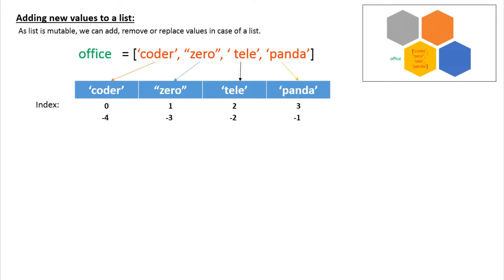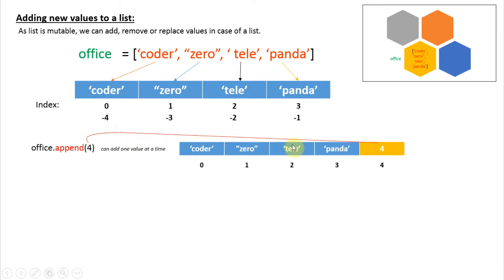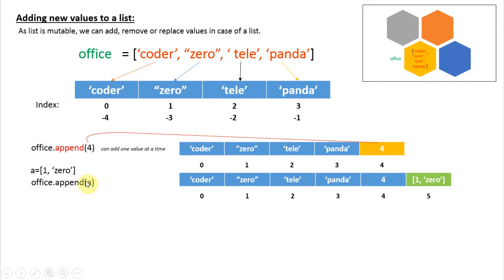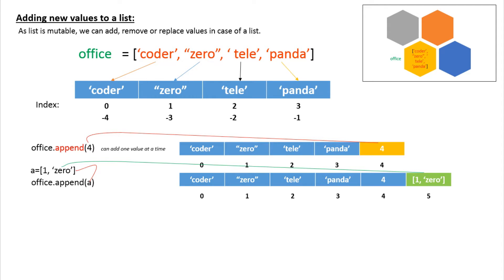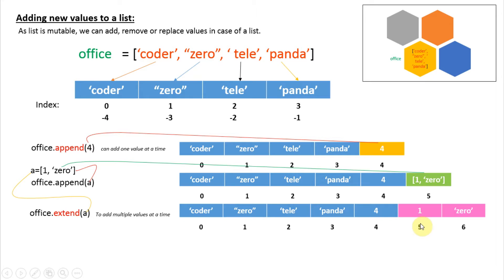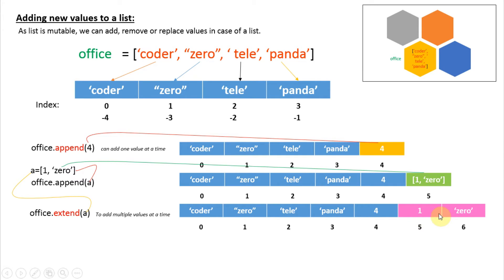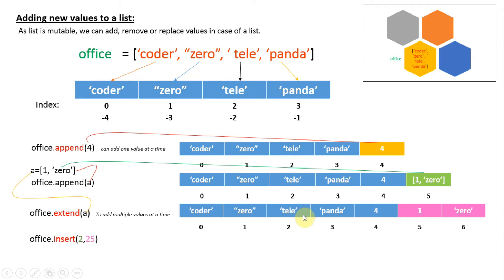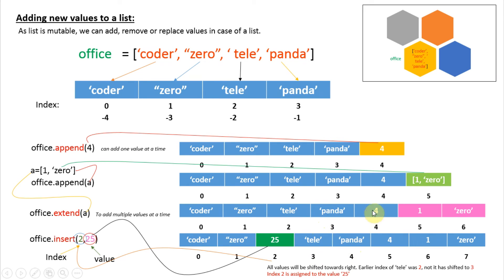adding new items to a list in python - Python tutorial for beginners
Learn Python basic concepts of Python with this tutorial. This is designed for absolute beginners ! NO CODING EXPERIENCE IS REQUIRED !

Topics Discussed:
1. Adding new items to a list